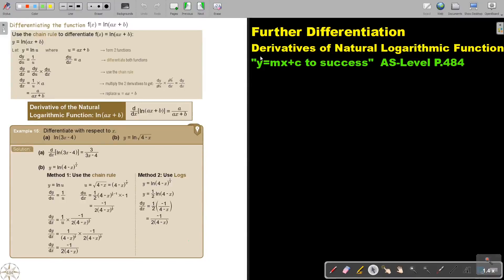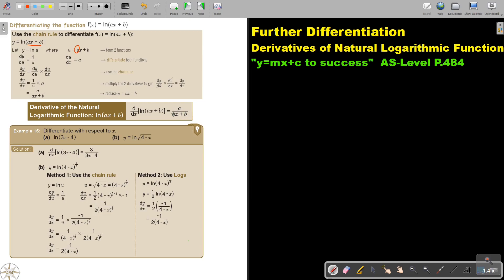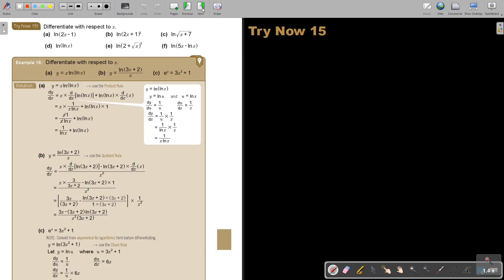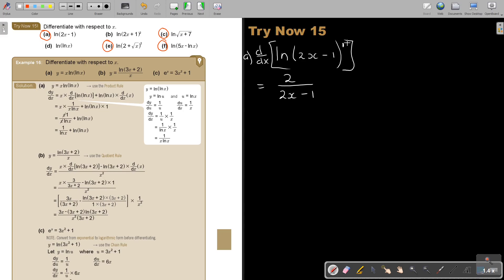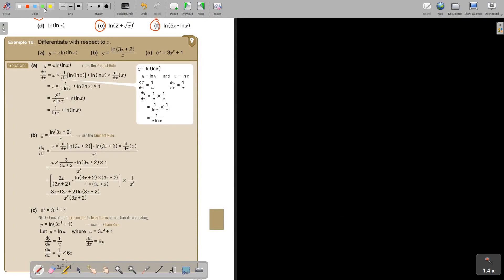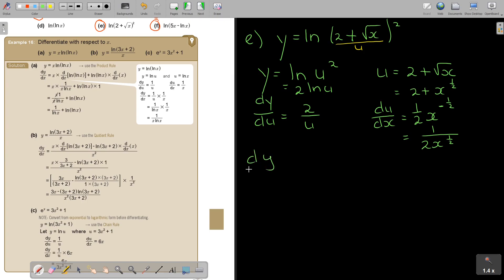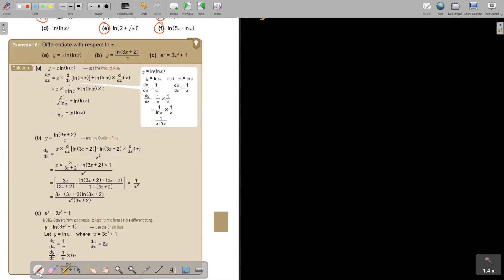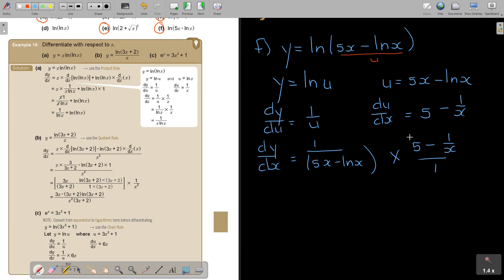11 15 Further Differentiation Derivatives of Natural Logarithmic Functions Part 2